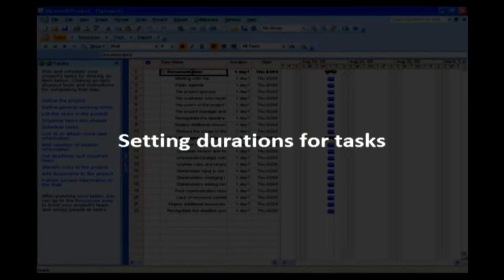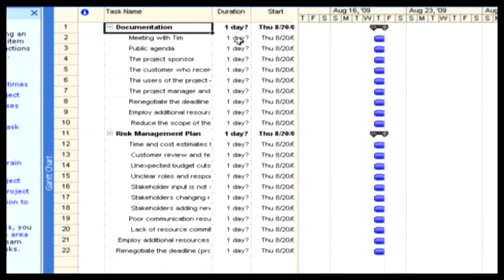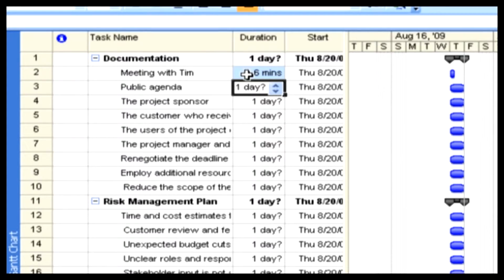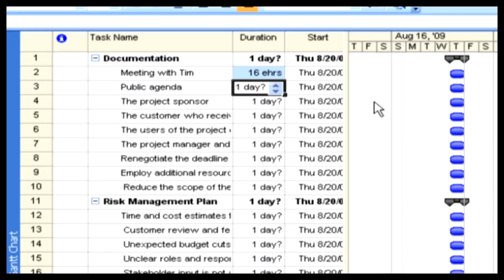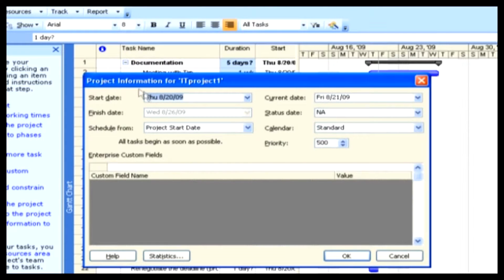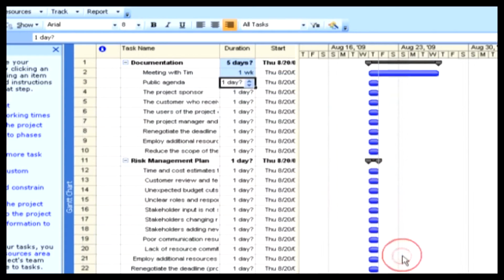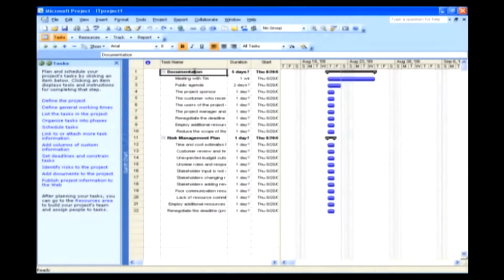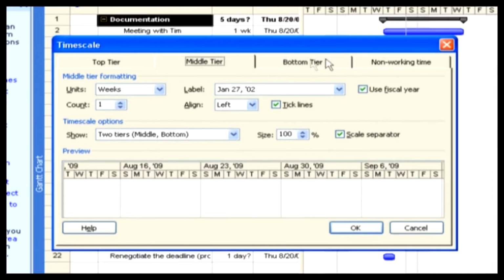Setting Durations for Tasks || Setting Timescale for Tasks || Learn Project in English